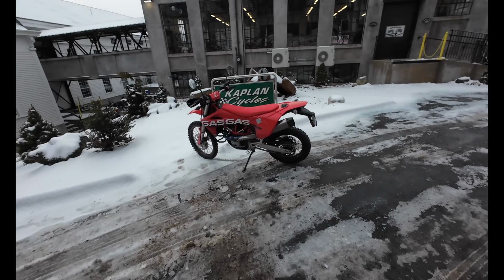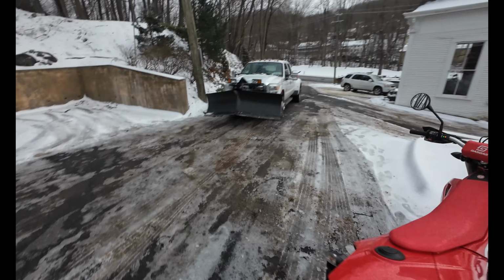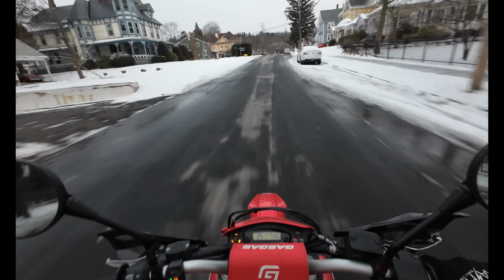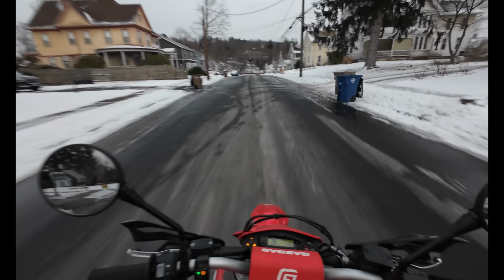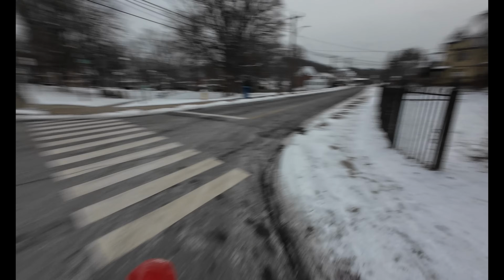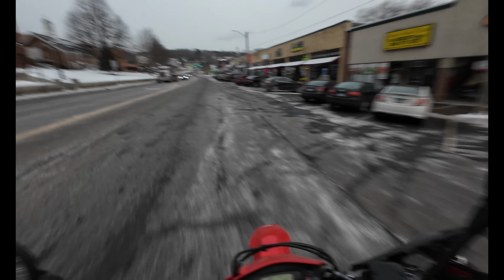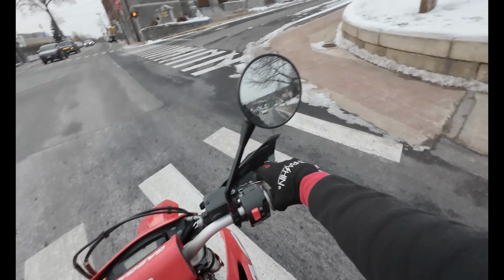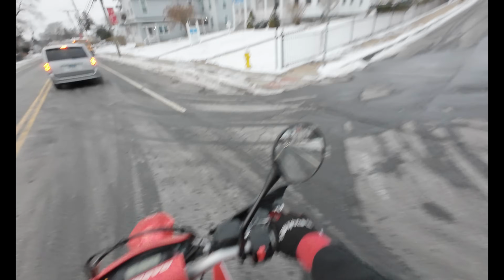700CC POWER IN THE FROZEN TUNDRA [POV 4k]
Facebook.com/KaplanCycles & Facebook.com/NewEnglandMotorcycleMuseum

MAIL:
Kaplan Cycles LLC
200 West Main St. STE 4